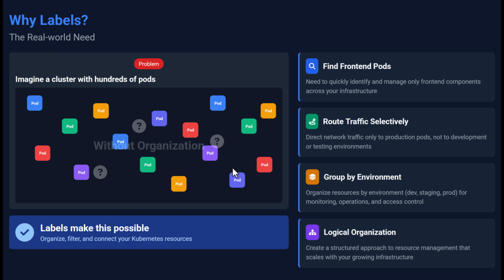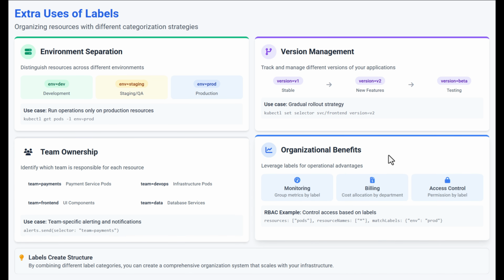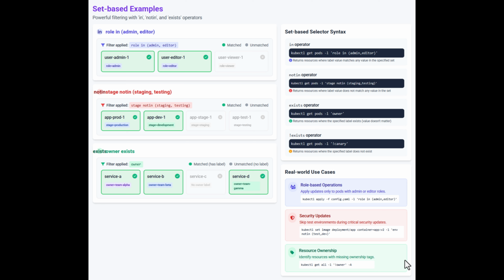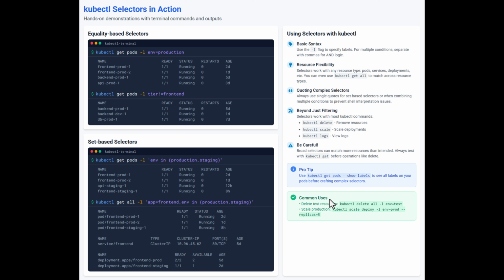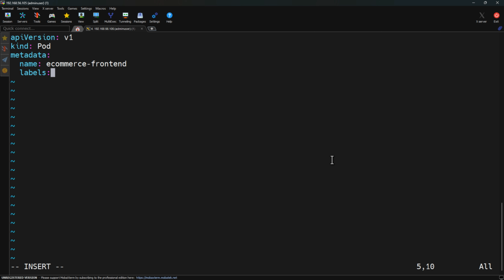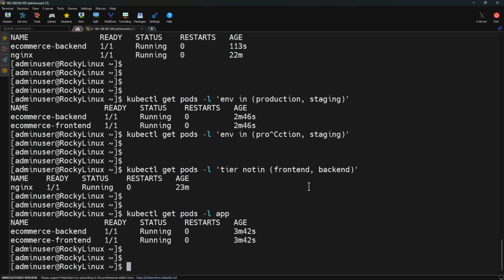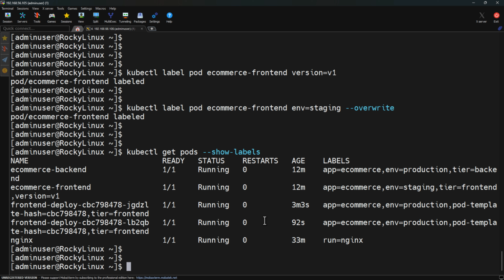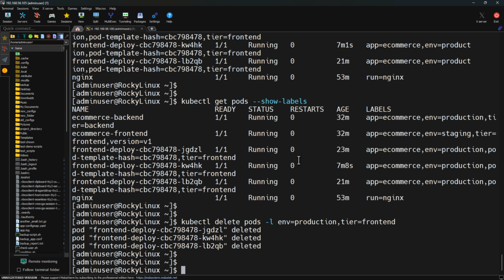26. Kubernetes Labels & Selectors Tutorial + Demo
Learn Kubernetes Labels & Selectors with this complete tutorial + demo! 🚀 In this video, we cover everything from the basics to hands-on practical examples, showing you how to organise, filter, and manage Pods, Services, and Deployments effectively in Kubernetes. Perfect for system administrators, developers, and DevOps enthusiasts looking to level up their cluster management skills.

✔️ Understand the importance of labels in Kubernetes clusters
✔️ Create Pods, Services, and Deployments with labels (hands-on demo)
✔️ Query resources using equality-based and set-based selectors
✔️ Combine selectors for precise filtering and management
✔️ Use selectors with kubectl commands like get, logs, scale, and delete
✔️ Troubleshoot common errors and learn best practices

*Commands Used in This Video*:

kubectl apply -f pods.yaml
kubectl get pods --show-labels
kubectl get pods -l env=production
kubectl get pods -l tier!=frontend
kubectl get pods -l 'env in (production,staging)'
kubectl apply -f service.yaml
kubectl apply -f deployment.yaml
kubectl label pod ecommerce-frontend version=v1
kubectl scale deployment -l tier=frontend --replicas=3
kubectl delete pods -l env=production,tier=frontend

📚 Chapters
0:00 🎬 Introduction to Kubernetes Labels & Selectors
0:38 🧐 Why Use Labels?
1:29 🏷️ What Are Labels?
3:13 🤝 Labels & Services
4:35 🛠️ Labels & Deployments
6:22 ✨ Extra Uses for Labels
8:39 🔎 What Are Selectors?
10:30 ⚖️ Equality-Based Selectors
11:49 🧩 Set-Based Selectors
13:25 ➡️ Equality-Based Selectors in Action
15:44 ➡️ Set-Based Selectors in Action
18:39 🤝 Combining Selectors
21:11 ⌨️ Selectors with kubectl Commands
23:59 ✅ Summary
25:46 💻 Hands-On Demo
27:54 📝 Demo: Imperative vs. Declarative YAML
29:02 ✨ Demo: Creating Pods with Labels
34:49 🏃 Demo: Filtering with Equality Selectors
36:15 🏃 Demo: Filtering with Set-Based Selectors
37:45 🤝 Demo: Services & Selectors
40:06 🛠️ Demo: Deployments & Selectors
44:52 🔄 Demo: Adding & Changing Labels Dynamically
46:32 🎯 Demo: Combining Multiple Selectors
47:55 🚀 Demo: Using Selectors with kubectl Logs, Scale, & Delete
53:22 👋 Conclusion